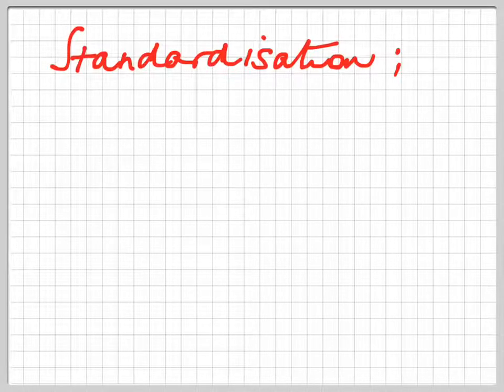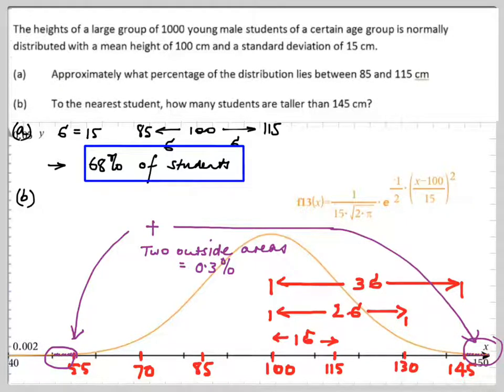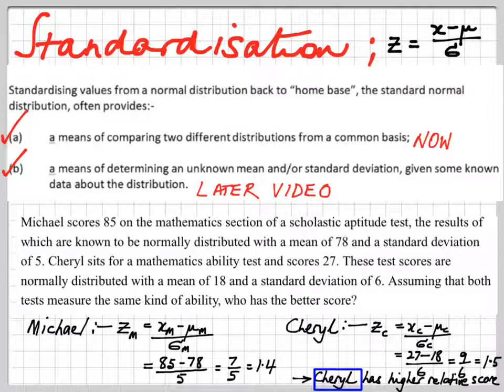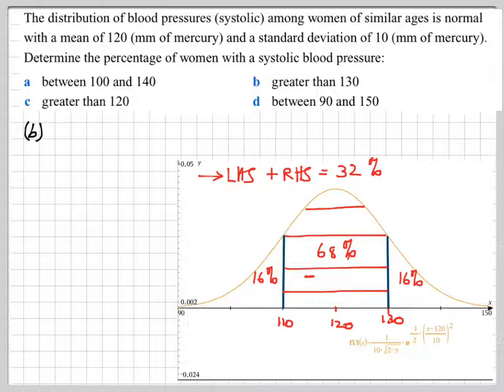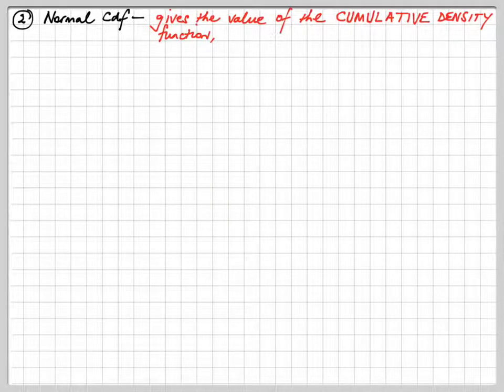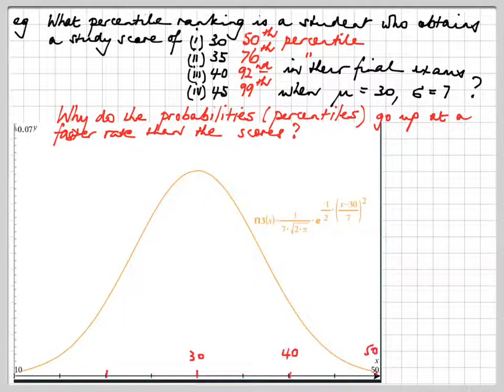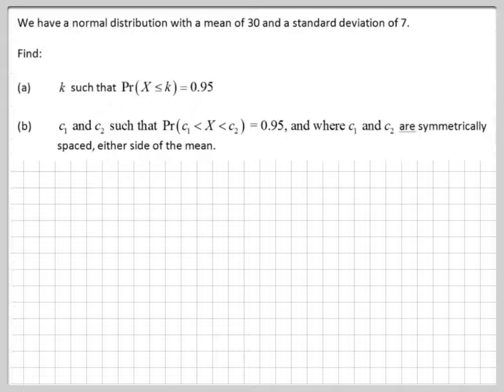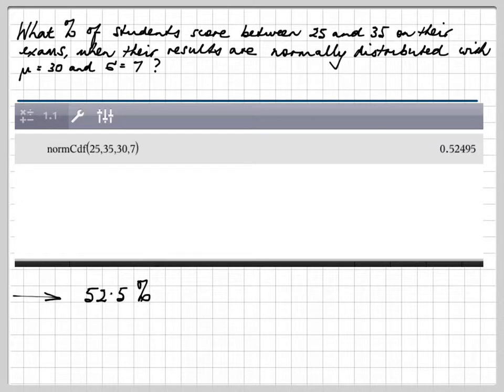MM18BC 68,95,99.7 Rule and Standardisation